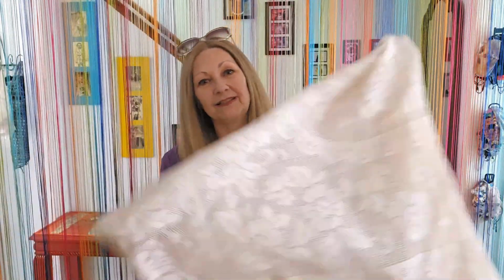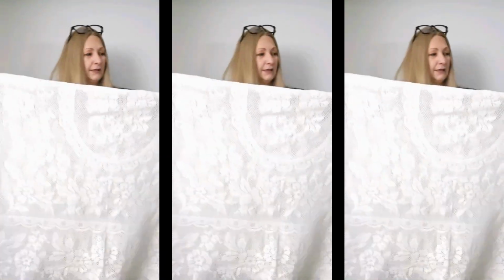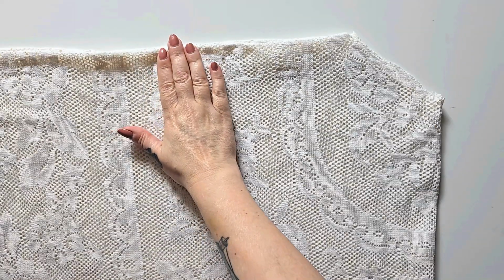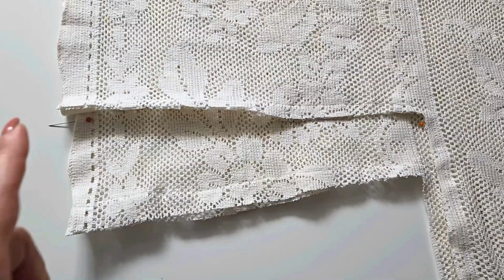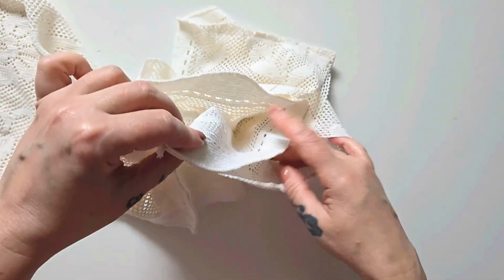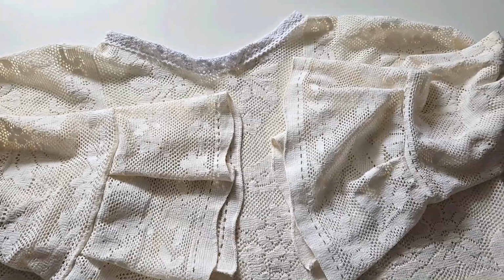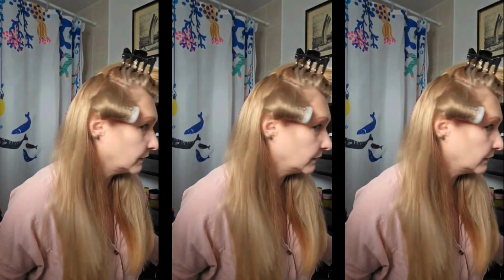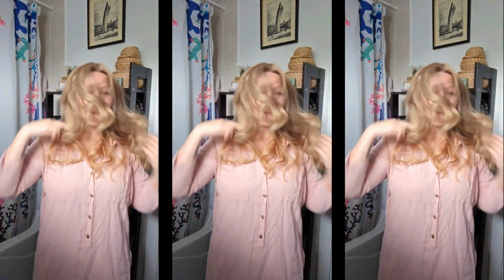Thrift Flip: DIY Lace Tablecloth Top with Bell Sleeves ♻️ easy sewing & no pattern needed!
Thrift a cheap vintage tablecloth & refashion it into an absolutely amazing bell sleeved top with me! ♻️✂️🧵 Links & timestamps below:
0:00 Intro
0:30 Today's refashioning victim ✂️
0:60 Are you wearing 1980's PJs??
1:10 Materials needed
1:45 Sewing Basics
1:55 Refashioning 101
2:04 How to check your fabric size & orientation
3:14 Step one
3:40 Refashionista tip ✂️
4:00 Another refashionista tip: folding vintage fabrics
4:20 ASMR break
4:25 A no sew poncho idea!
4:50 Step two
6:20 Step three
6:40 Be finished now (if you want)
7:05 My plan for the shirt
7:30 Step four
8:00 Step five - DIY bell sleeves
9:30 My pin tucks + DIY babydoll dress
9:55 Step six - finishing the neckline
10:20 How I bind hems & necklines
10:40 Reveal & styling
11:55 What's with my hair??
12:15 Using vintage hot rollers
12:30 Grab the curler clips here
16:12 What happened to my curls??
17:08 Outro

💵 Discover how to easily start creating your own eco fashion + make money from it too with my Refashioning 101 Ecourse